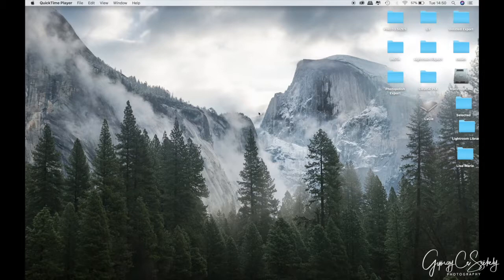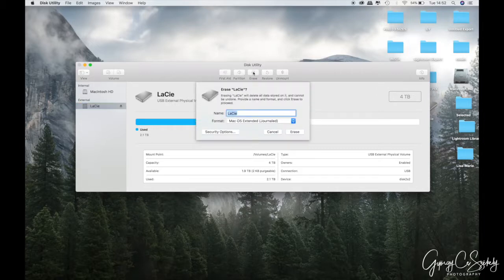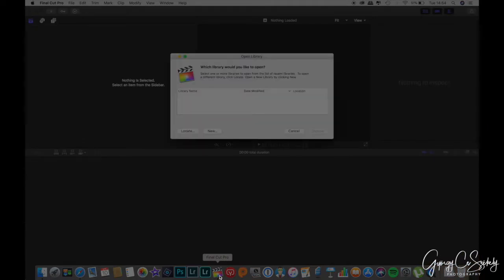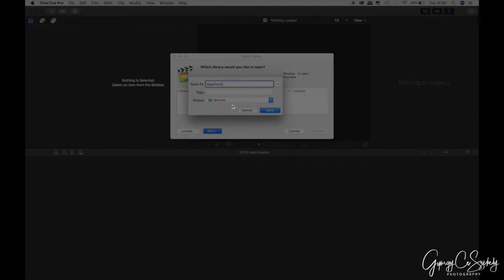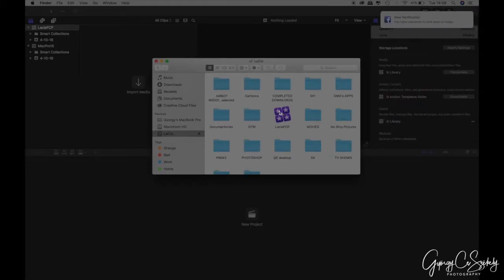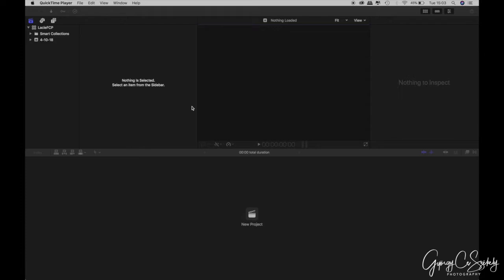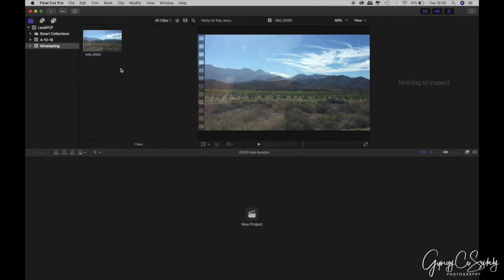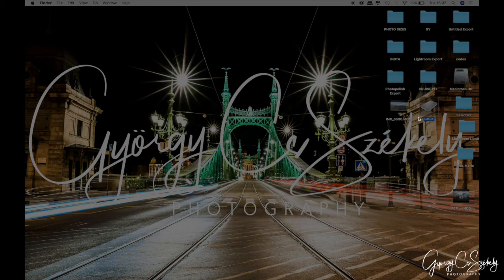How to edit on Final Cut Pro using an external drive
Setting up your Final Cut pro to editfully on your external hard drive due to space restrictions.